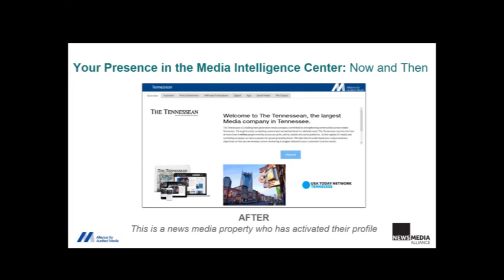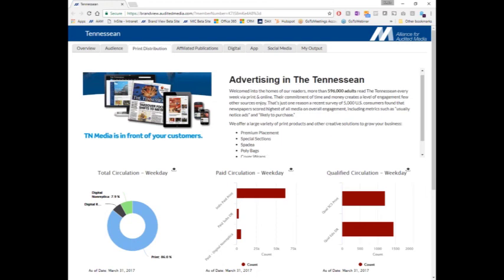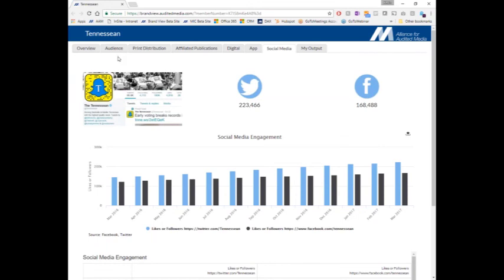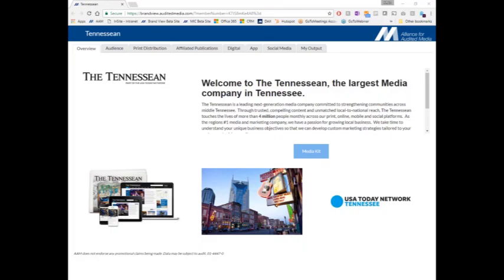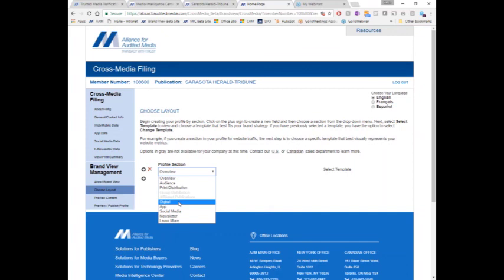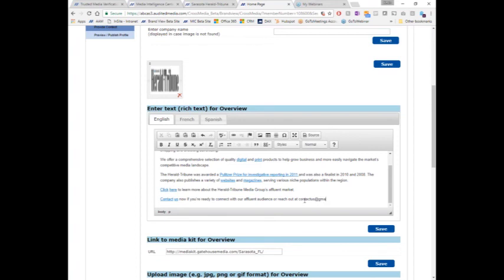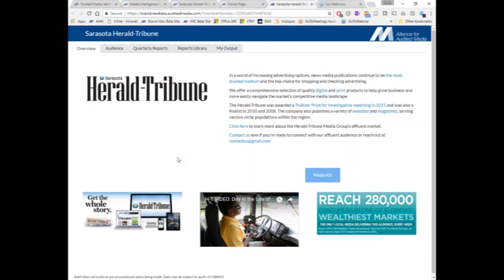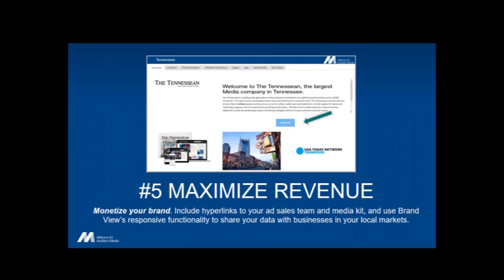[Webinar] Five Easy Steps to Create Your Brand View Profile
This joint webinar between AAM and the News Media Alliance focuses on AAM Brand View, the new way that advertisers see news media data in the Media Intelligence Center. It also covers the basics of what publishers can include their Brand View profiles and shares:

• How to log in and get started on your profile
• Tips for using AAM's templates to create and publish an innovative and informative profile in 20 minutes or less
• Actionable ways to use AAM Brand View to market and monetize your credible media portfolio to local and national advertisers